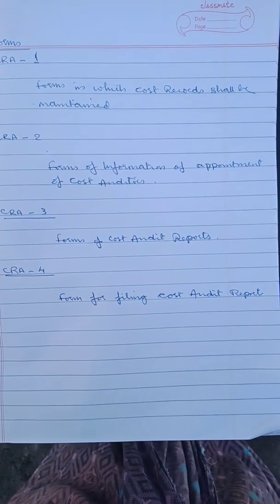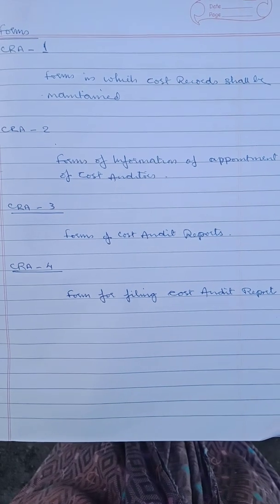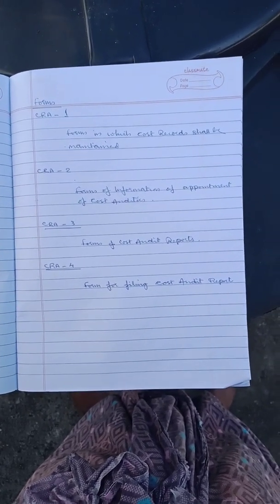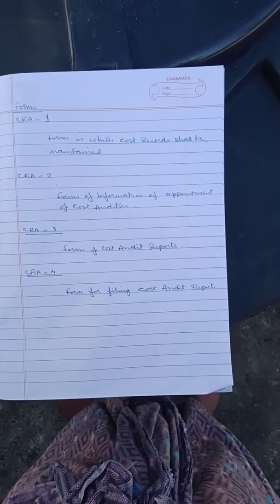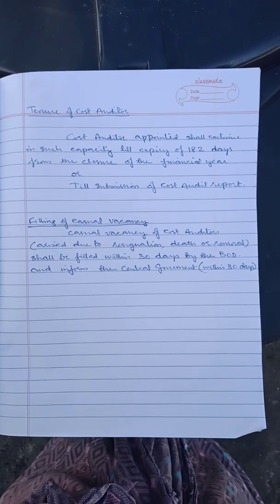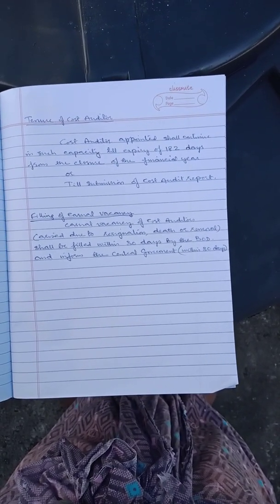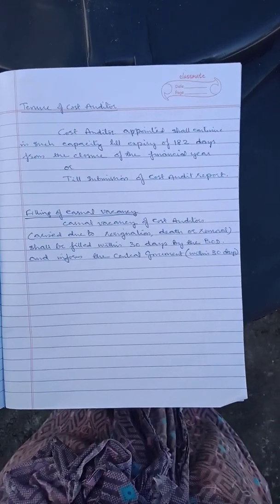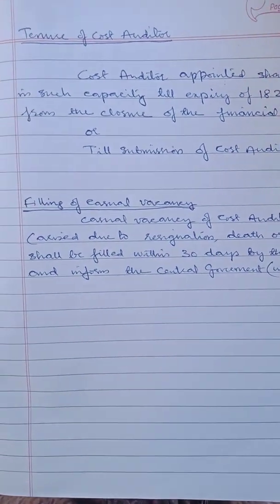Cost Auditing tutorial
cost auditing tutorial for CMA final exam